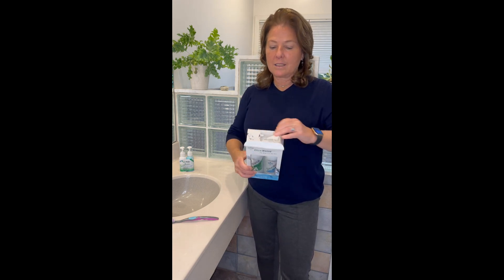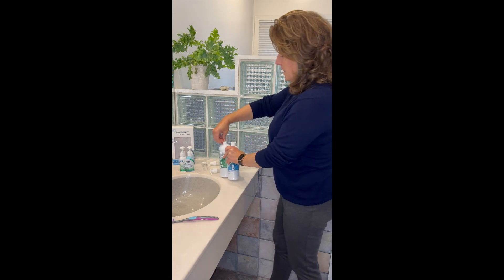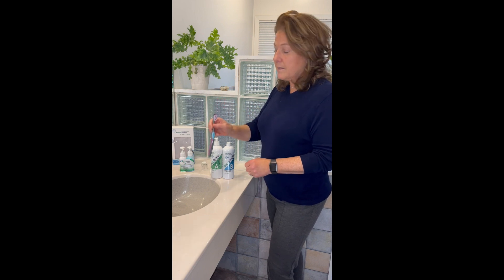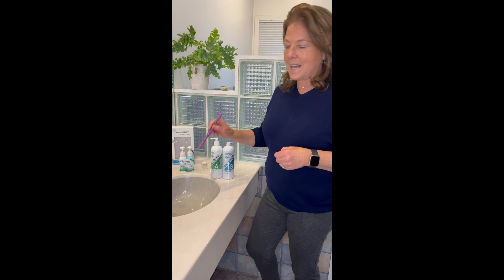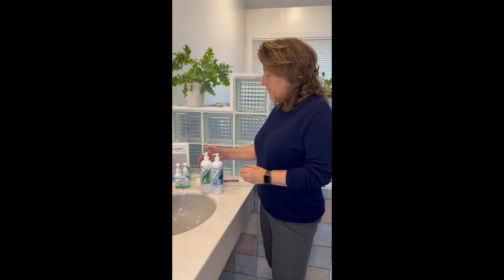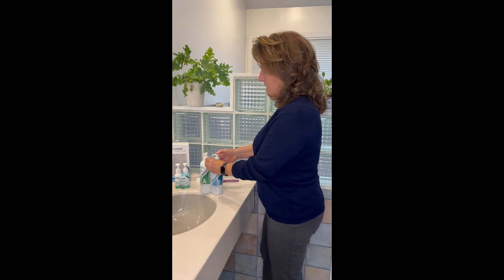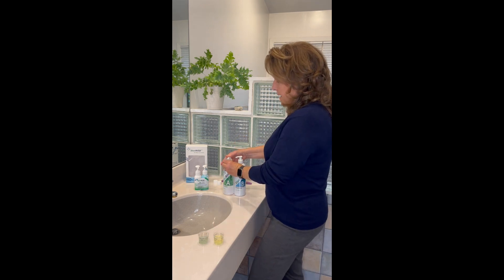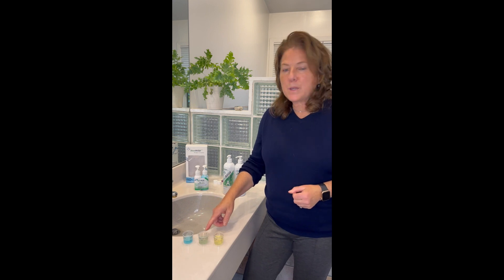DioxiRinse Mouthwash Video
Specially formulated chlorine dioxide rinse
Kills all bacteria, virus and yeast in one minute in vitro (in the lab)
Removes bad breath immediately by oxidation and is not a masking agent
Bad breath produced by volatile sulfur compounds (VSCs) and non sulfur compounds such as smoking odors are neutralized and removed. Only an oxidizing agent like DioxiRinse can accomplish both.
Eliminates bad breath originating in the mouth, throat and tongue
See bad breath removal results measured by a gas chromatograph
Effervescent formula penetrates gums, between the teeth, and around braces where bacteria hide
DioxiCare helps remove stains and biofilm
Relieves colds and sore throats
Used before and after implants and extractions
Used post laser perio-therapy
Excellent for mucositis
Periodontists recommend chlorine dioxide mouthwash for infected gums
Does not stain teeth
An excellent pre-cleaner before tooth brushing or dental procedures
Is soothing and alleviates mouth irritations, such as canker sores or from orthodontic appliances
May be used to keep your toothbrush fresh and germ free
May be used to clean dentures and orthodontic appliances
Has a fresh mint taste, and gentle enough to use every day
Other chlorine dioxide mouthwashes contain bleach and taste bad
DioxiRinse chlorine dioxide mouthwash, in combination with DioxiBrite(TM) chlorine dioxide Toothpaste, provide optimum effectiveness and complete oral hygiene
With DioxiRinse chlorine dioxide mouthwash you are in control! The strength of the rinse can be tailored for specific applications. The longer the mixture sits, the stronger it gets. No other mouthwash provides this feature.